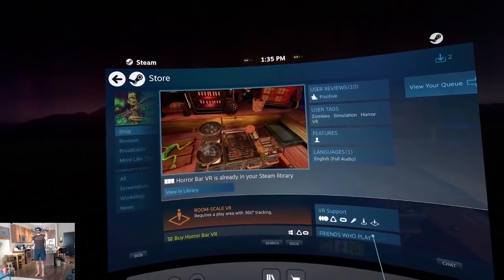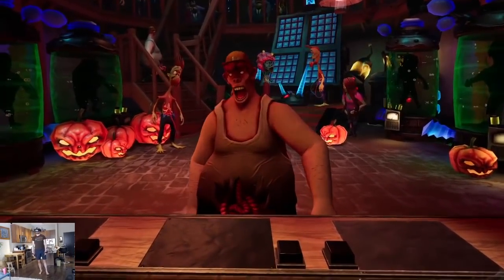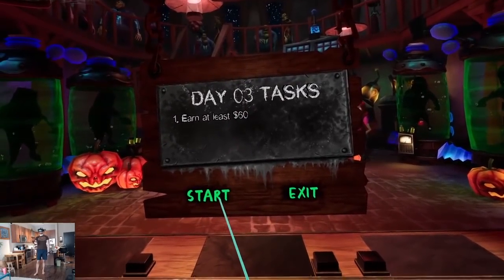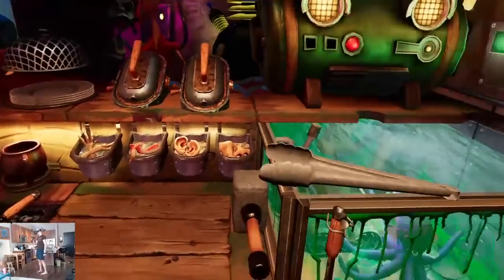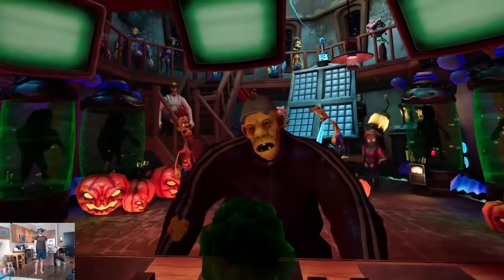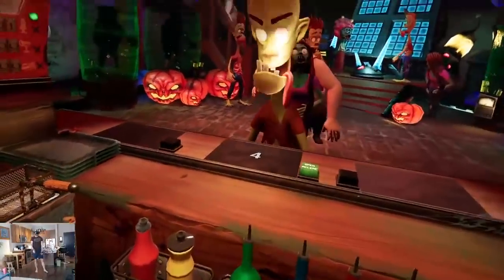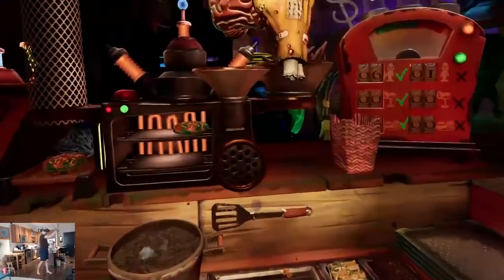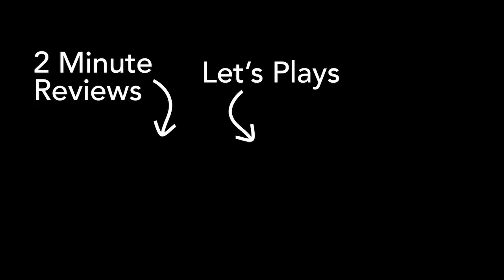Halloween Special - Let's Play Horror Bar!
Happy Halloween! Horror Bar is one of the coolest kitchen/serving game I've seen. And Halloween is a perfect day to try it. Let's go!